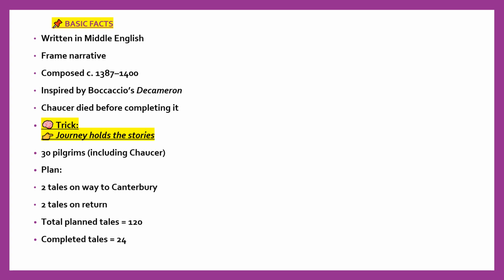UGC NET SET ENGLISH LITERATURE GEOFFREY CHAUCERS CANTERBURY TALES IMPORTANT POINTS